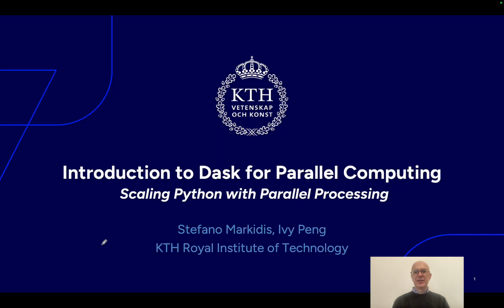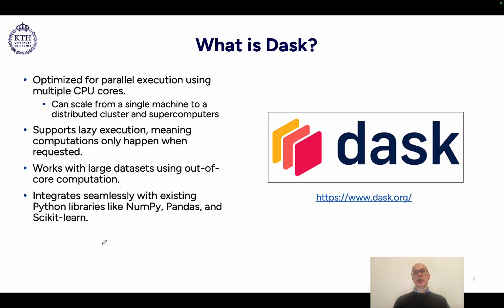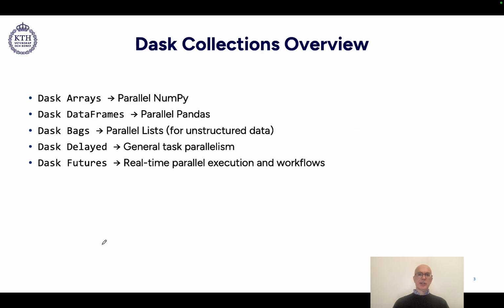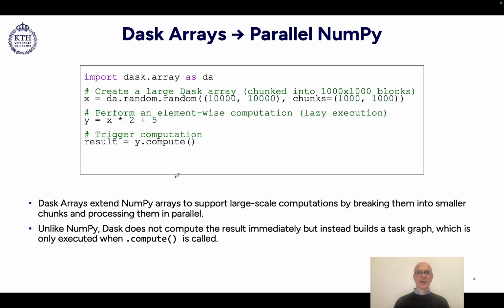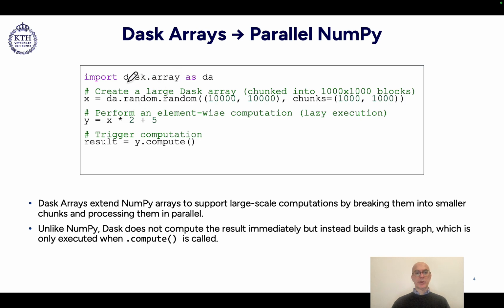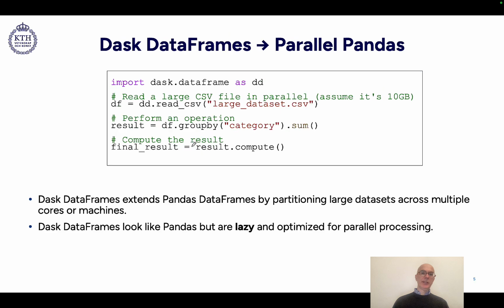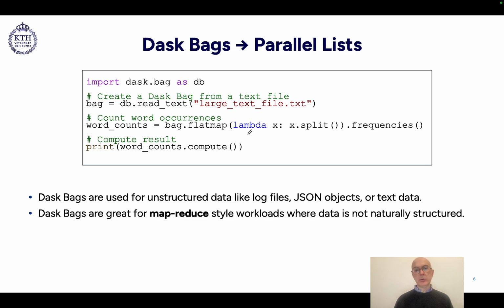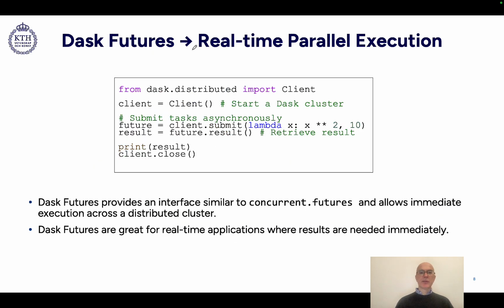DD2358 - 4.4 Introduction to Dask for Parallel Computing